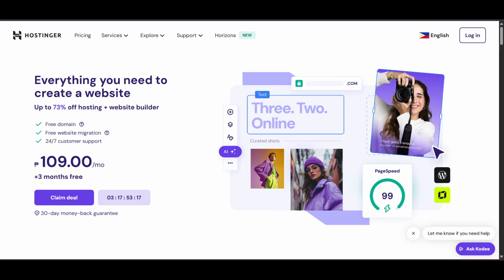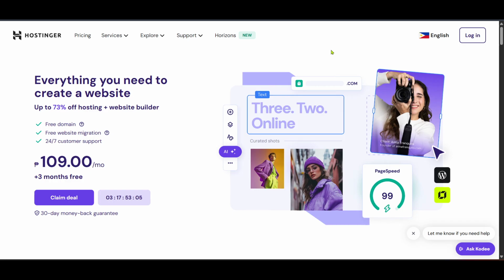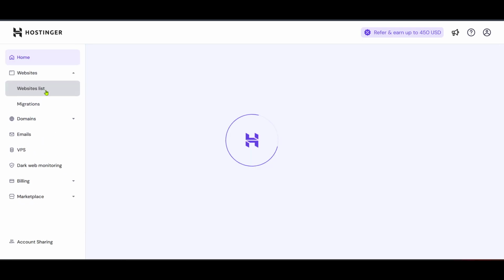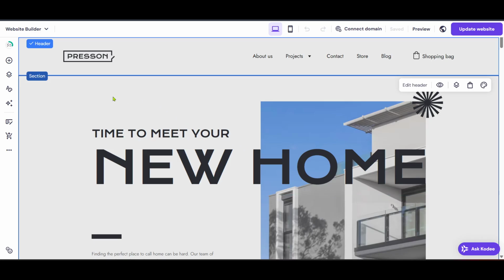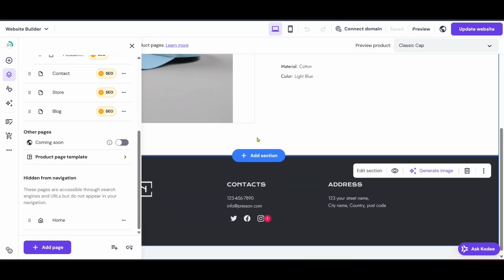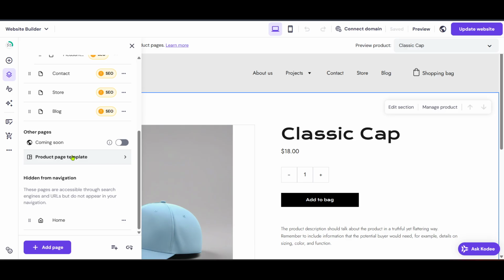How to Change Template on Hostinger (Full 2025 Guide)